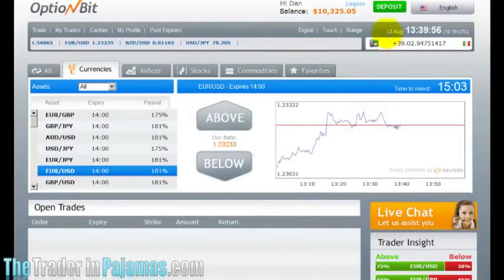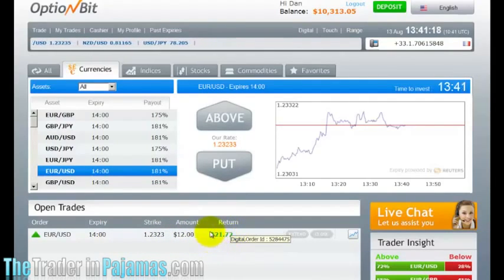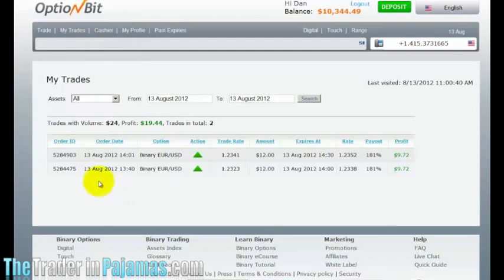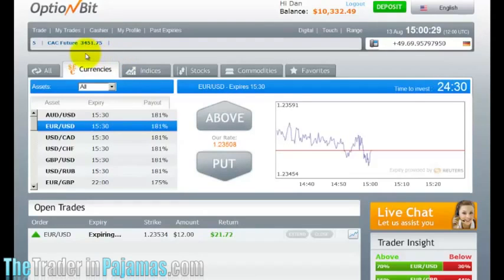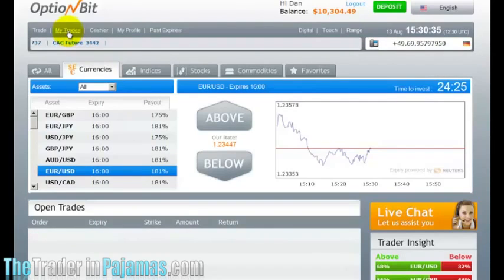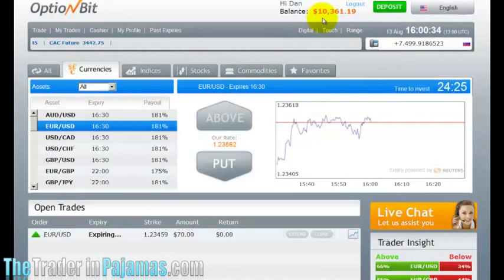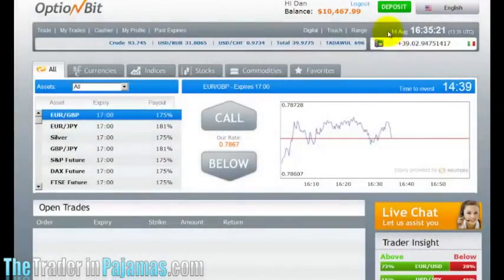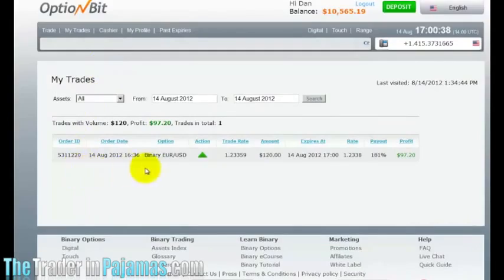How to successfully trade in pajamas and slipper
-- I work from home, trading while wearing my pajamas and slippers and I make a hell of a lot more than any other 9-5 I ever had to experience in my life.